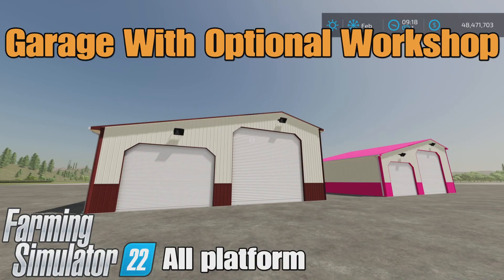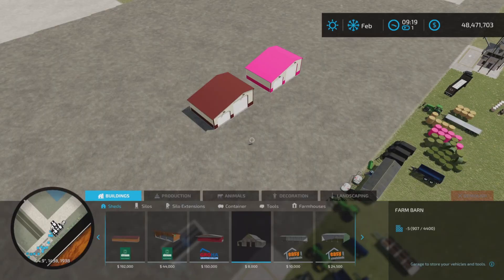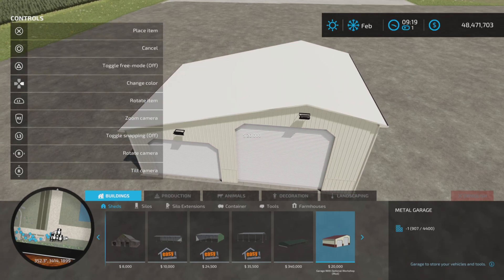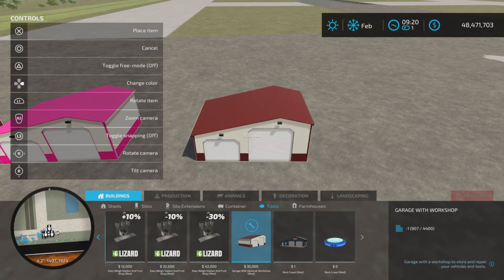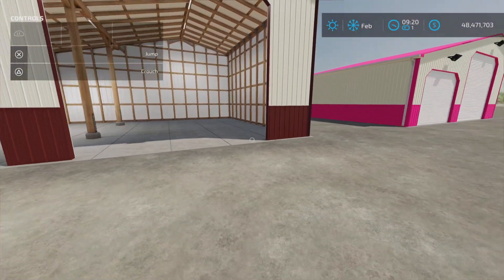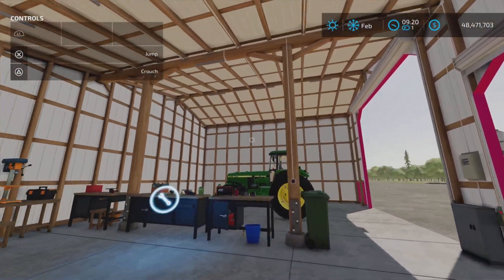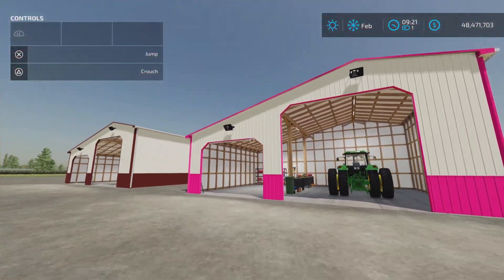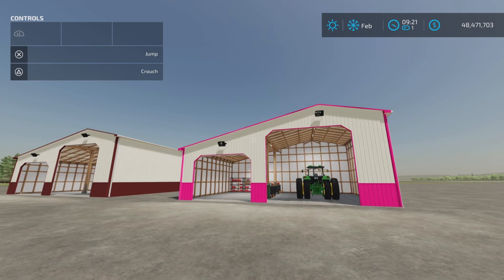Garage With Optional Workshop / FS22 mod for all platforms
Garage With Optional Workshop
By: ikas